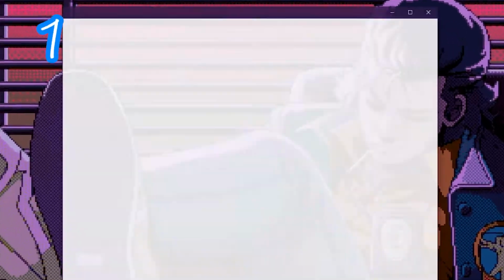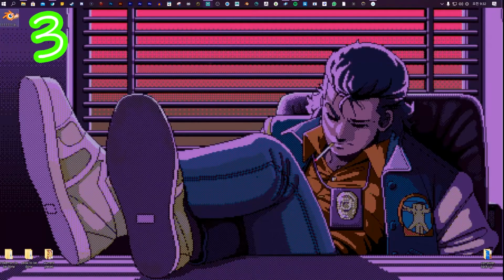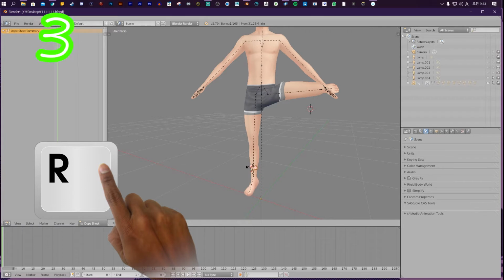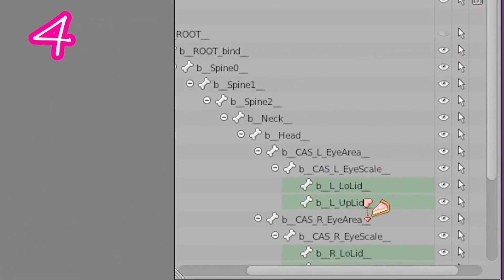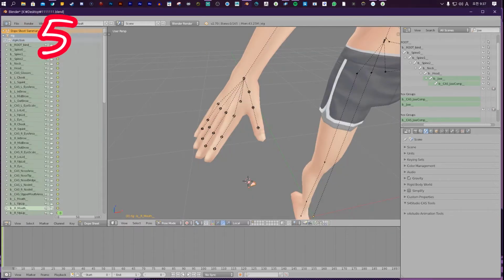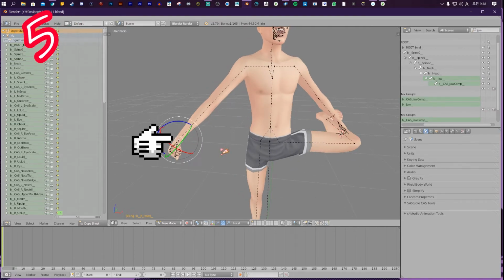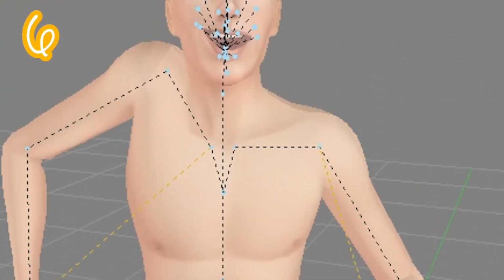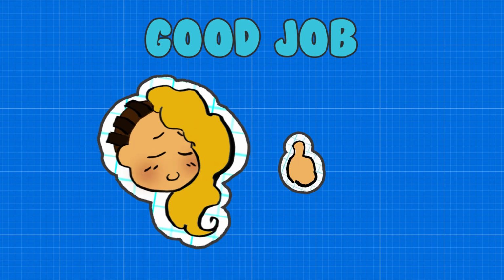Sims 4 Tutorial l How to Create Custom Poses QUICK and EASY ✔️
A tutorial on how to Make poses for your sims in sims 4 studio!

This can be used to, make dramatic poses for stories, photos for your tumblr, and even animations if you wanted to :0
OR anything you can imagine!

Are there things in the sims you want to know how to do?